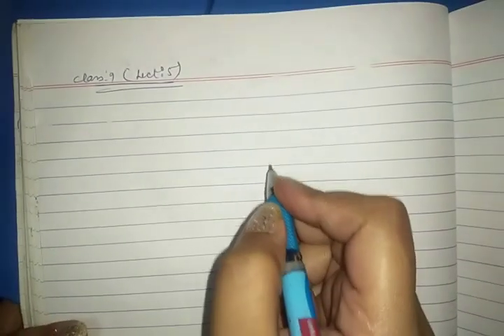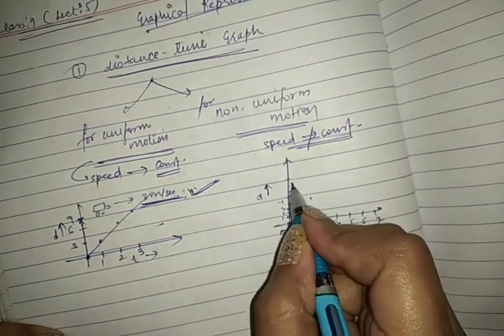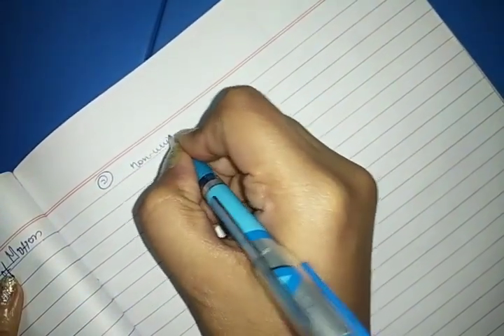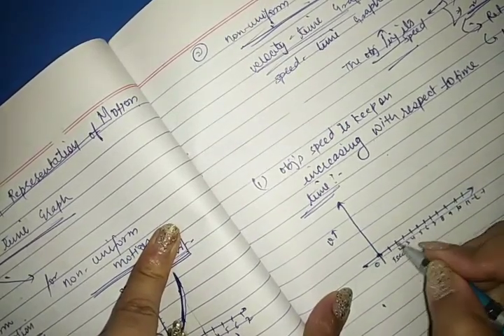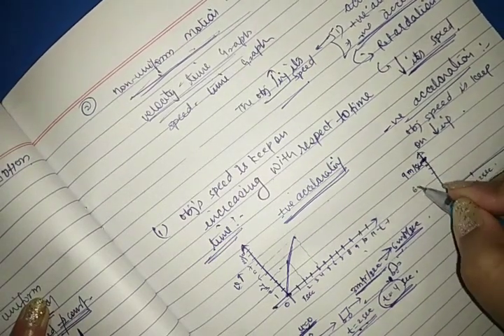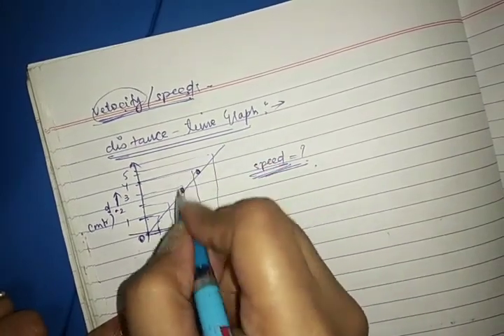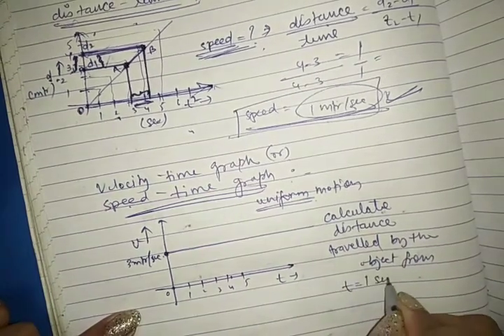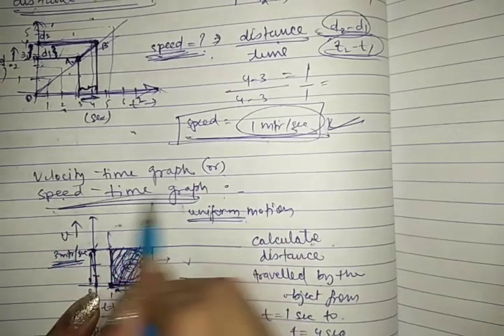Class :9| velovity time graph | lect:5